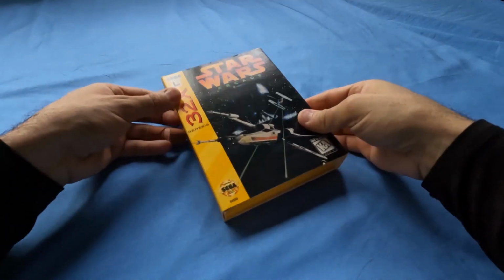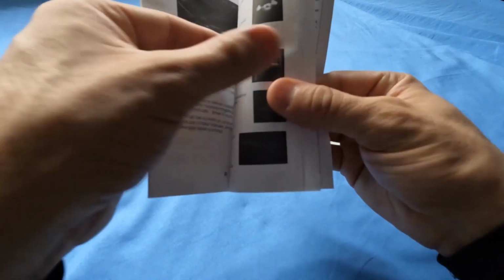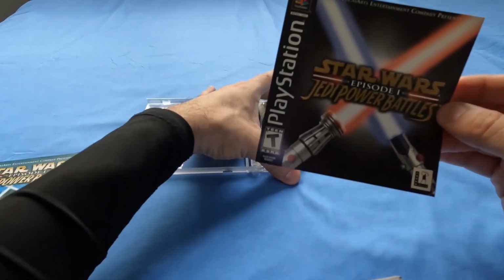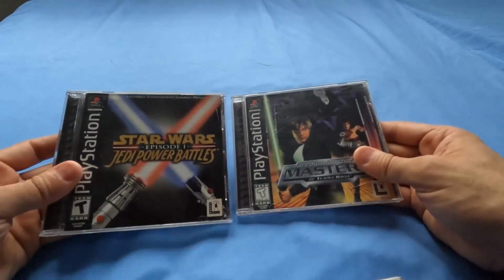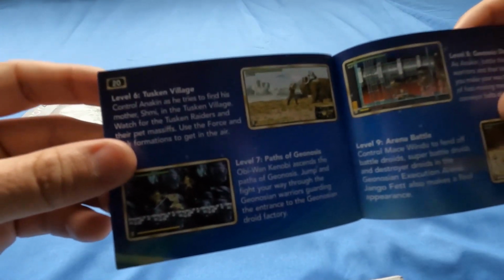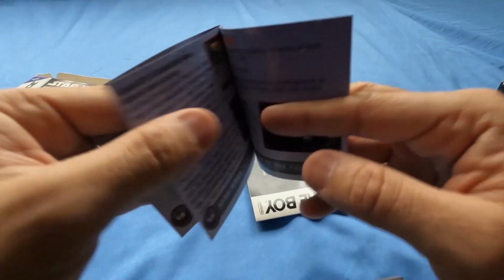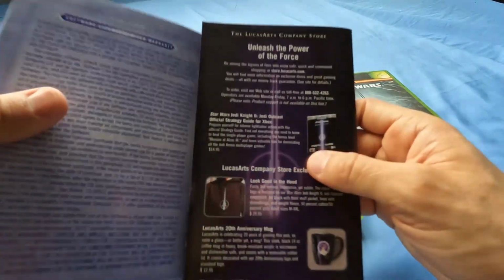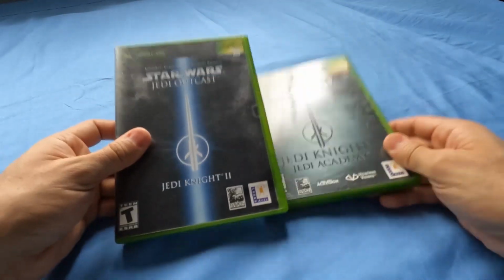Unboxing Uncommon Star Wars Games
There are some Star Wars games people don't see often, especially complete in their packaging. Let's unbox and talk about a few uncommon Star Wars games you may, or may not have seen before.